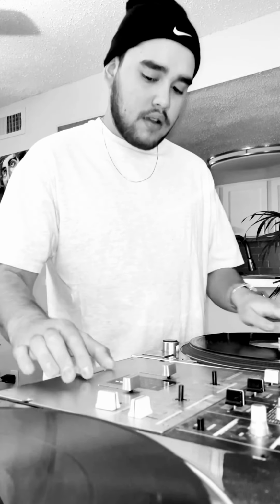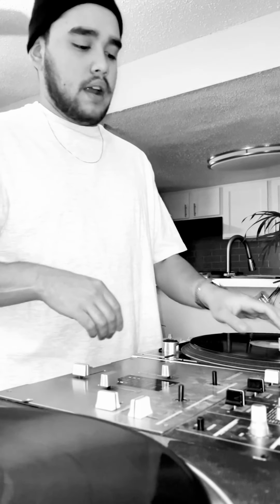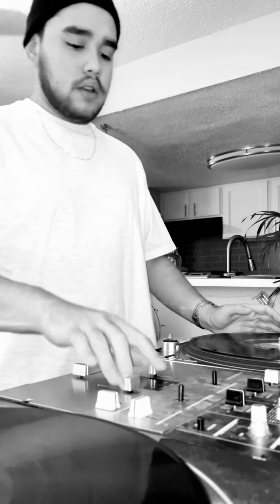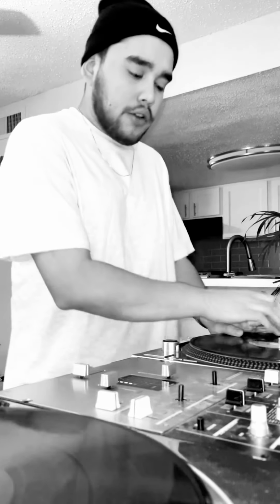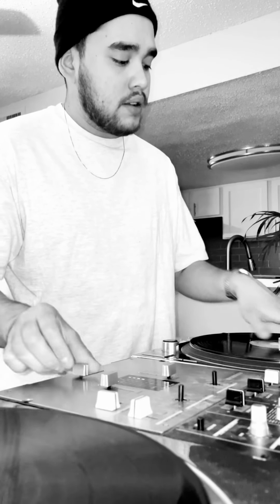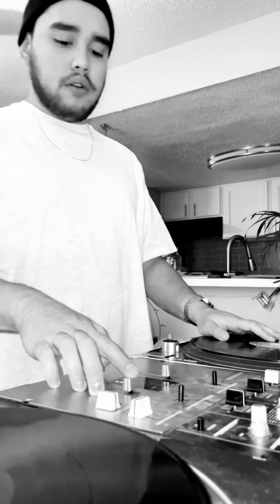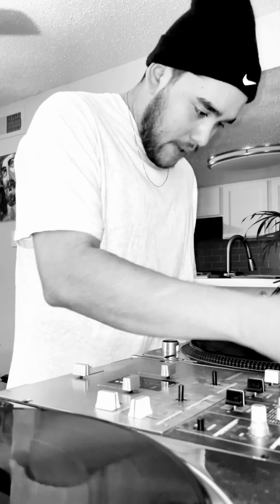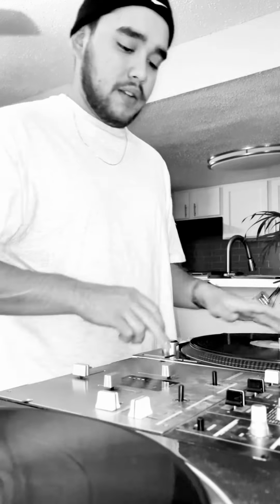DOPEZ 2021 SCRATCH TUTORIAL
Wow it’s been a while ! Hope you enjoy the content :-)